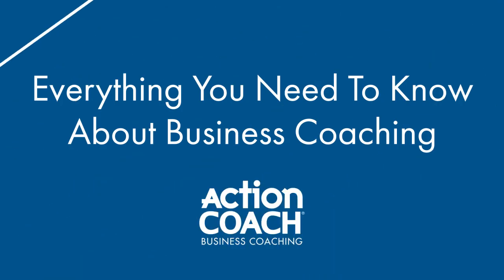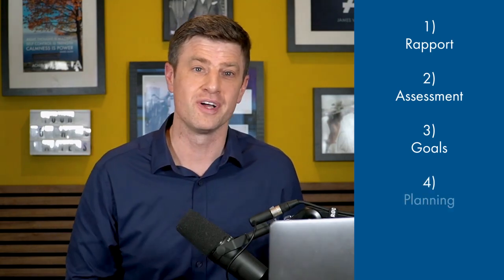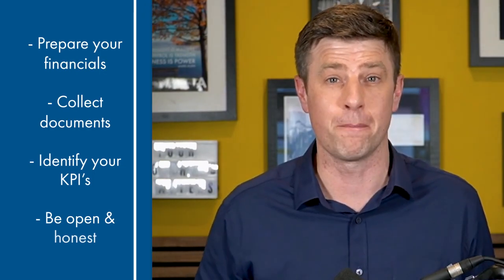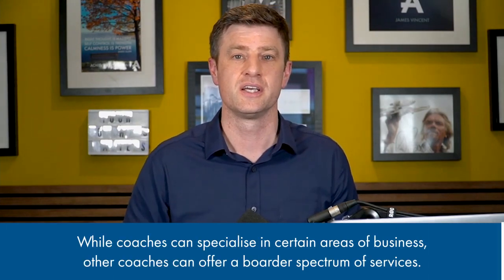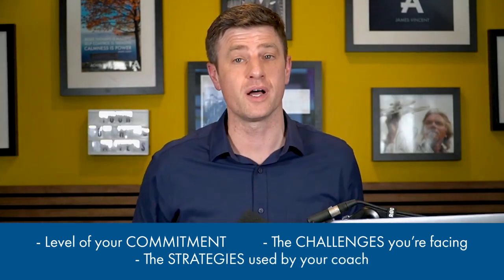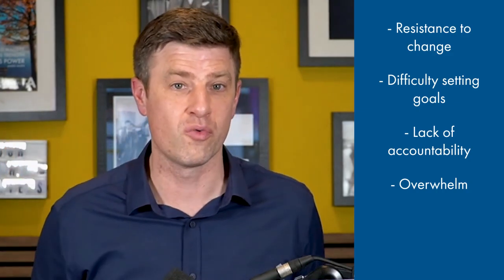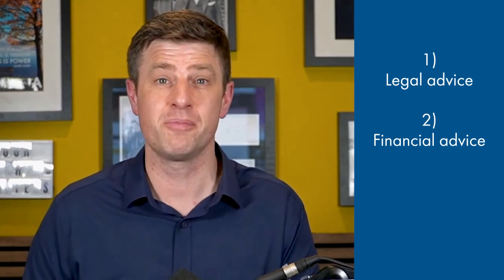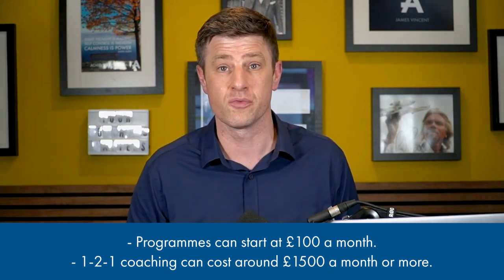Everything You NEED To Know About Business Coaching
If you're like most people, you're probably curious about what business coaching is and whether or not it's the right choice for you. In this video we’re going to cover the early stages of the coaching process, finding the right coach, issues that may arise with coaching, and how much it will cost.

All prices correct as of March 2023

0:00 Introduction
0:36 The start of your business coaching journey
1:17 The different stages of the coaching process
1:42 Preparation for coaching
2:33 What you will be asked to do
3:14 How to find the right coach for you
3:42 What are the different coaching strategies
4:31 When will I start seeing results
5:52 How can results be guaranteed
5:59 How will I know when I no longer need coaching
6:22 The most common coaching issues
6:53 What if I need to change coaches
7:20 Is there compensation if I'm not happy
7:49 What do coaches NOT provide
8:34 How much will coaching cost
9:30 Outro